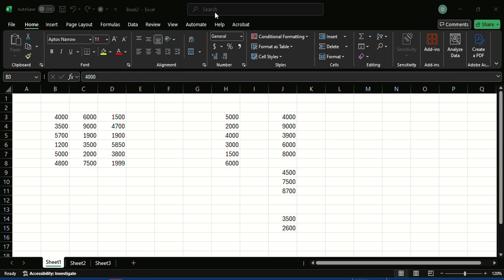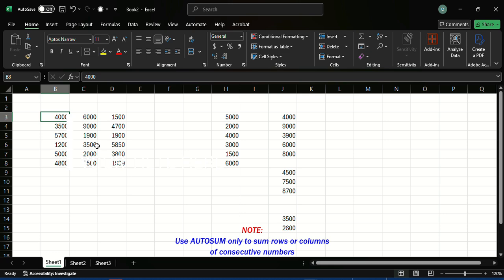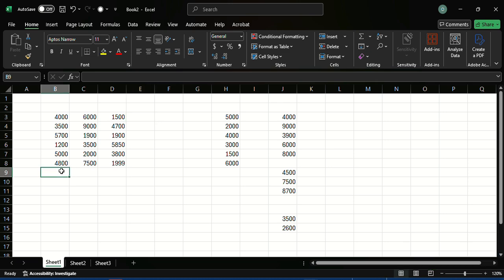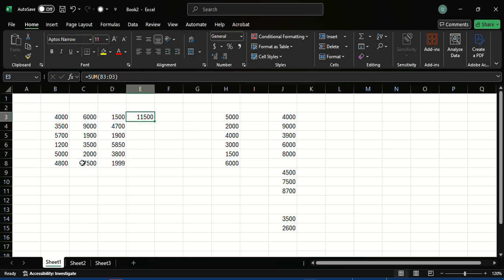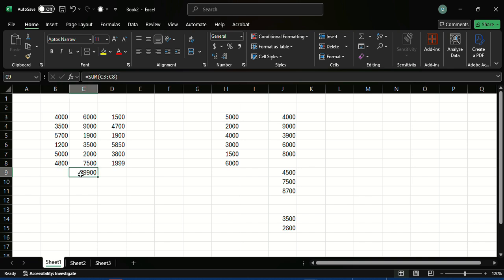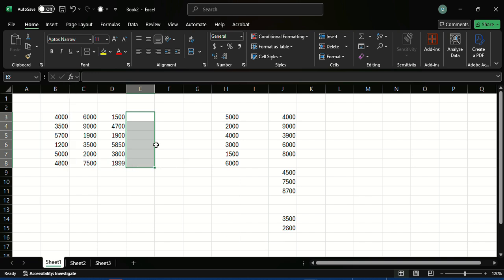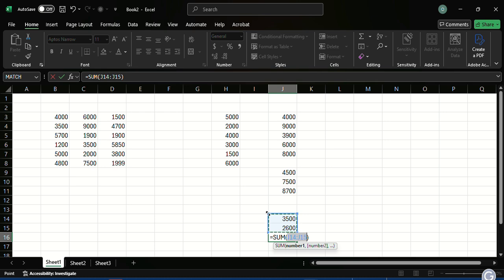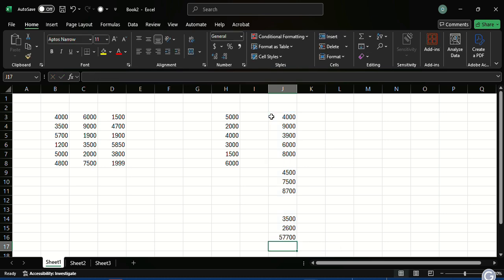BL5 Understanding the Autosum Command in Excel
Hi my EXCEL-encies, hope y'all doing great, in this video, we take a look at the autosum command or the sum function and try to understand one of the most used and yet least understood functions, join me and lets explore.